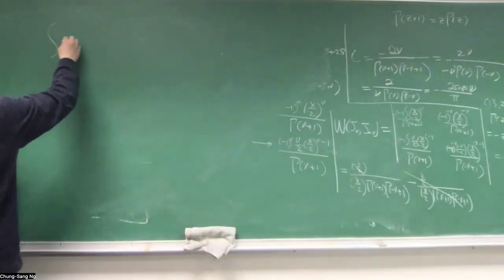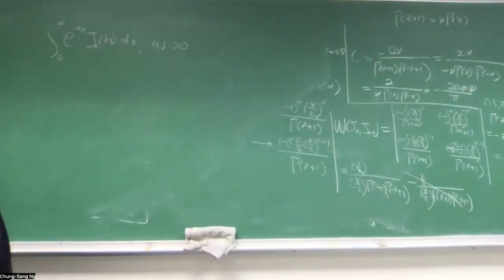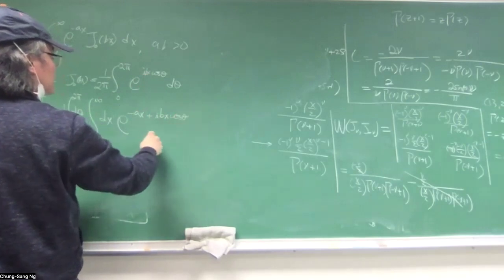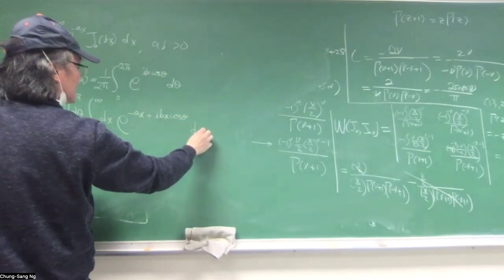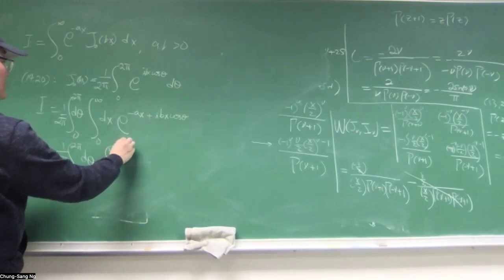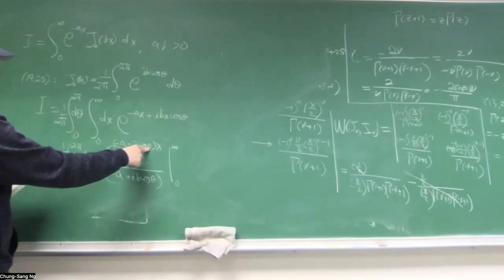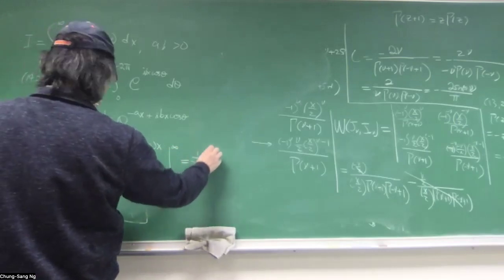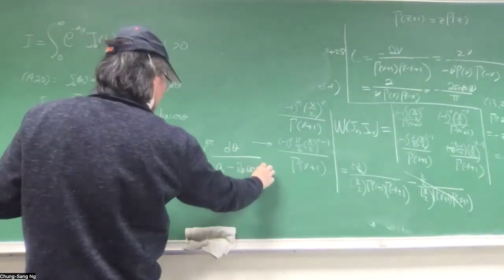Arfken Ex. 14.1.20 Laplace Transform of Bessel Function